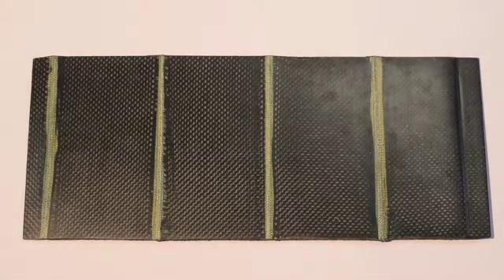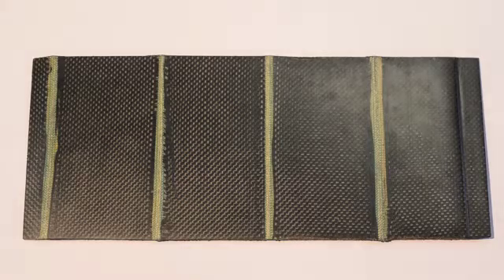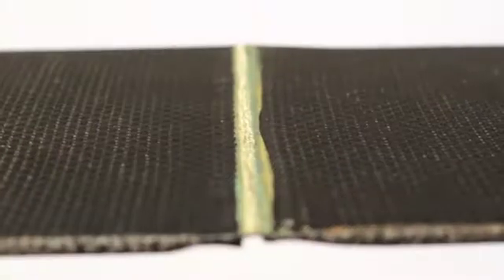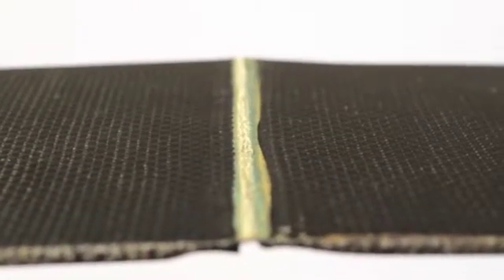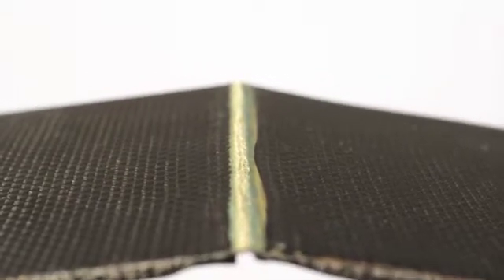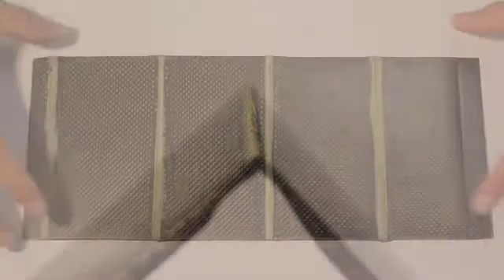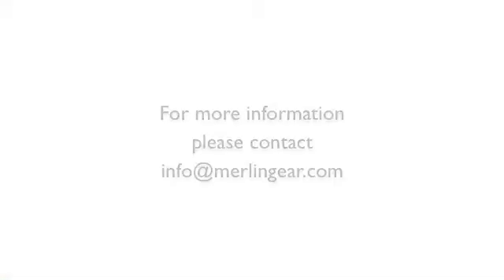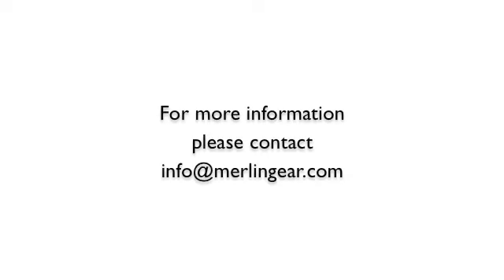kevlar to carbon hinge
Carbon panels with an integrated kevlar hinge unit that is strong, durable and flat to the surface